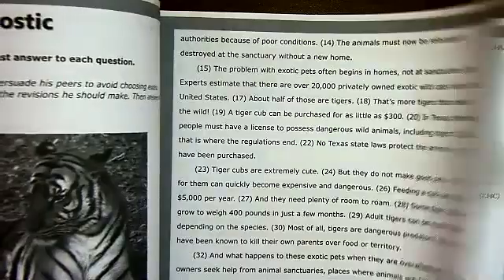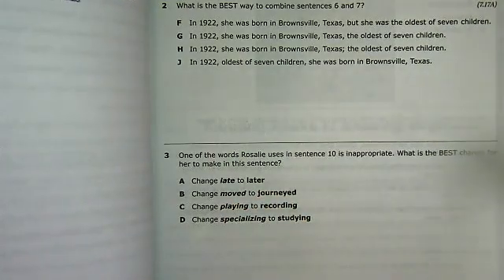Revising and Editing Review